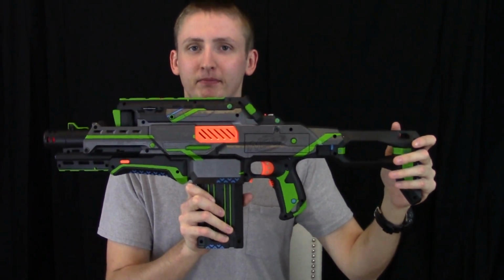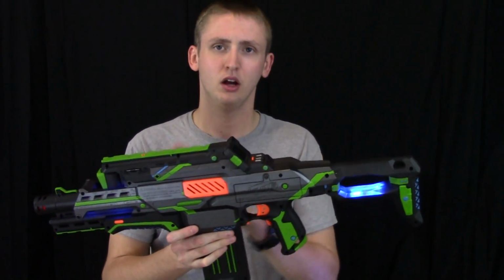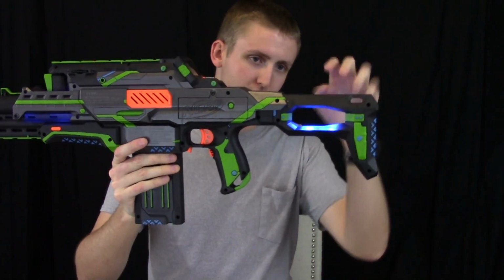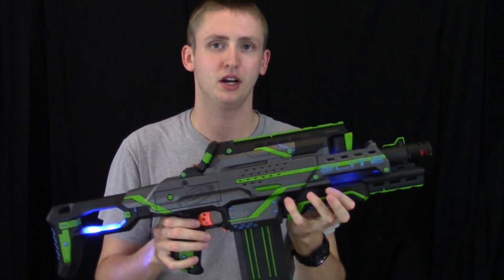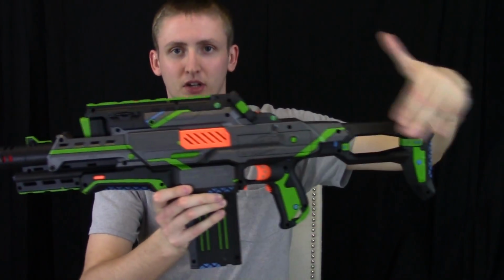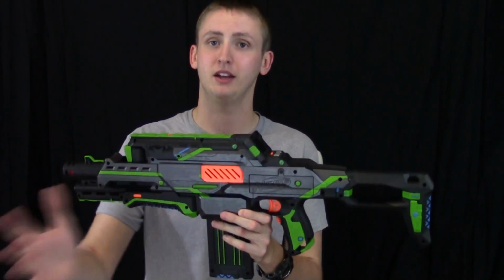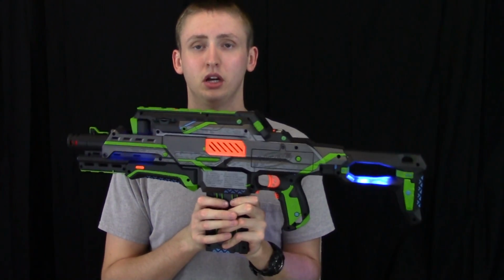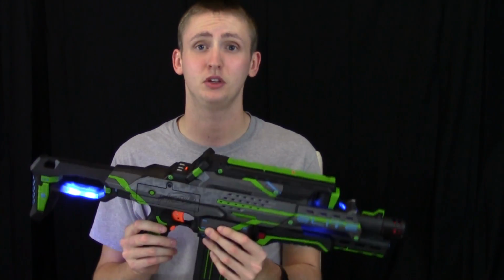[MOD] Nerf Cam Modification - LEDs & Paint Job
Modifications
- Electronic locks removed
- Electronic resistance removed
- Mechanical locks removed
- Trigger/moving parts lubricated
- Blue LEDs added

Paint Job
- Black vinyl dye base
- Grey secondary base
- Green accent color
- Blue details
- Matte clear coat